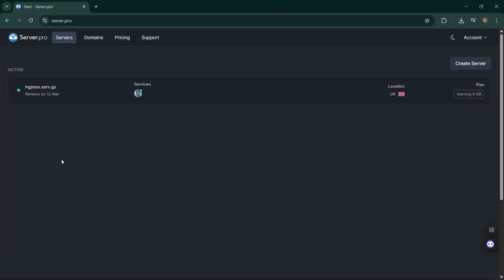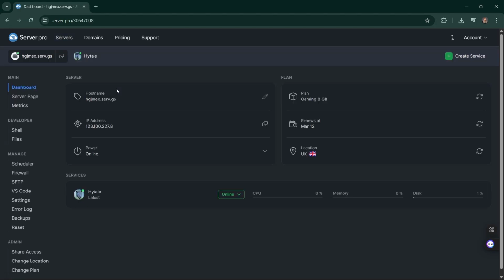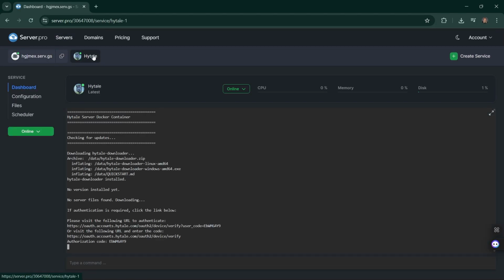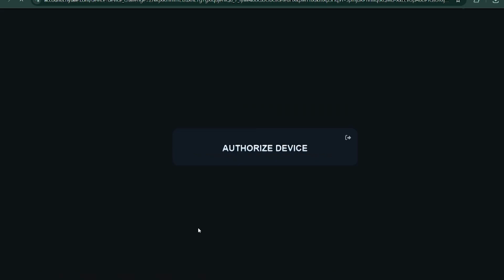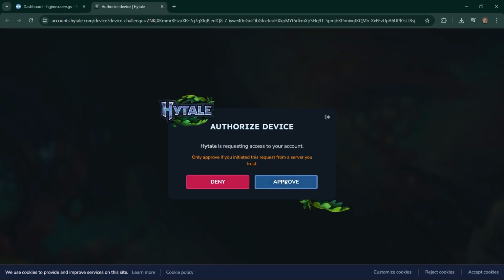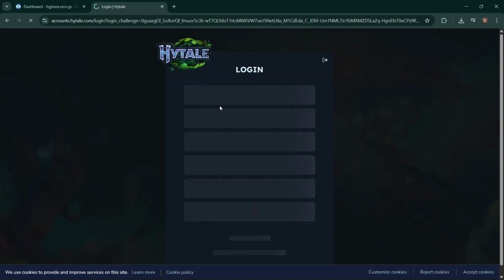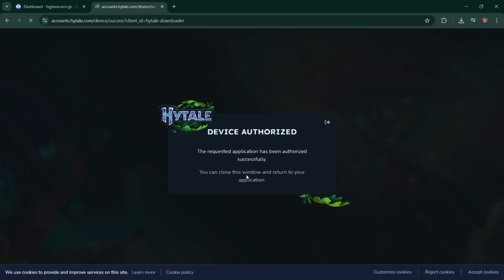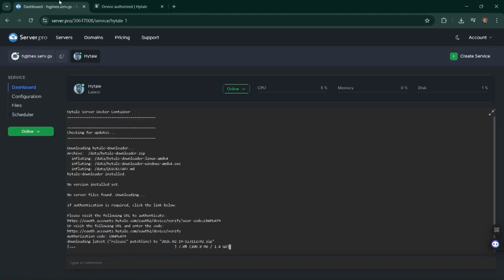How to Authenticate a Hytale Server - Server.pro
In this video, we go over how to authenticate a Hytale Server. We showcase how to access the console and authenticate your server for online play!

Timestamps:
0:00 Intro
0:08How to Authenticate a Hytale Server
0:37 Outro